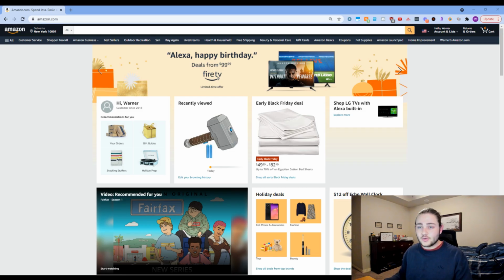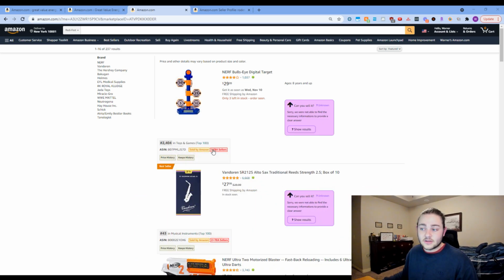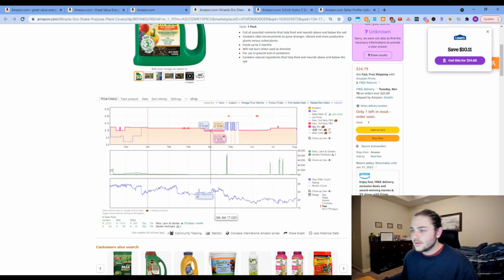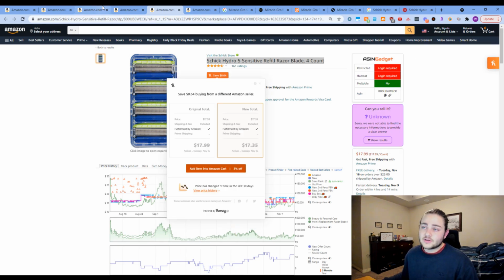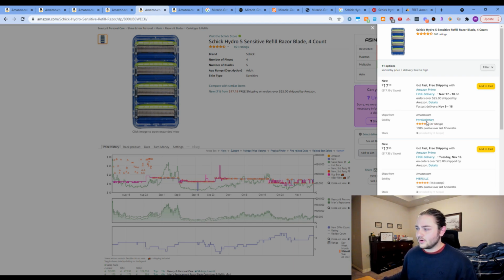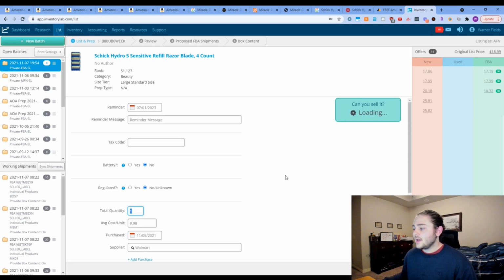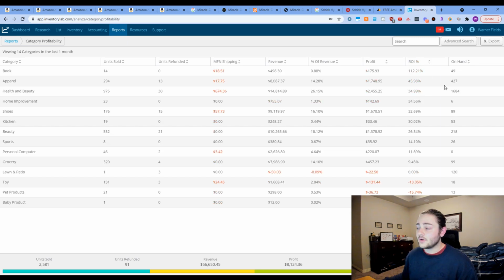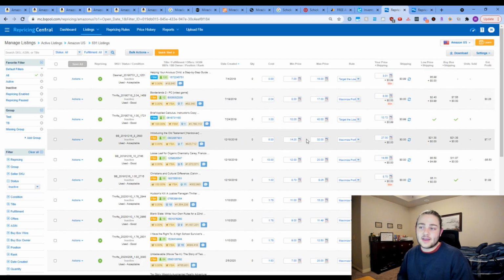The $0 to $10,000/mo Amazon Seller Roadmap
In this video, I dive into a brief tutorial into a few tools that will help you build a massive Amazon FBA business. These are the tools that all beginners need to start making a part-time or full-time income selling on Amazon.